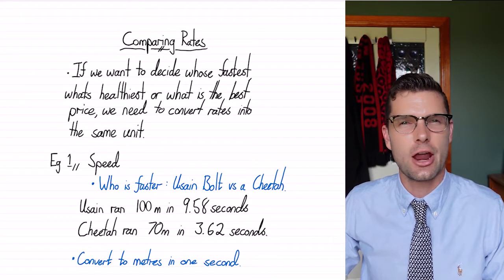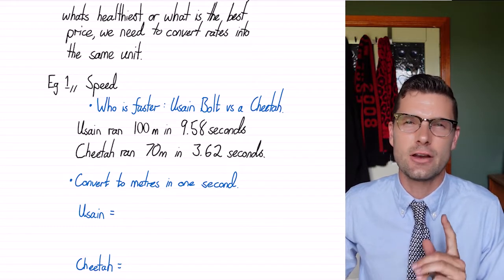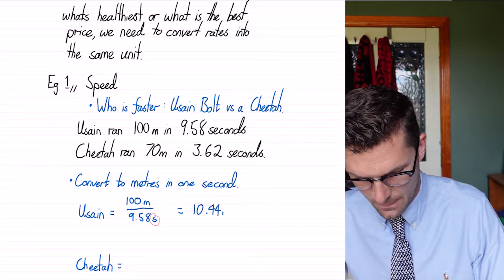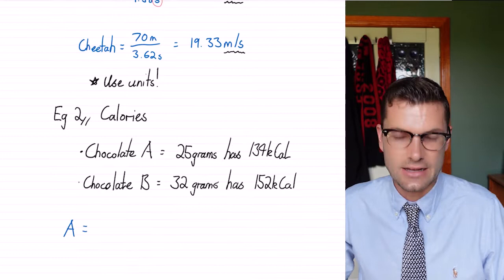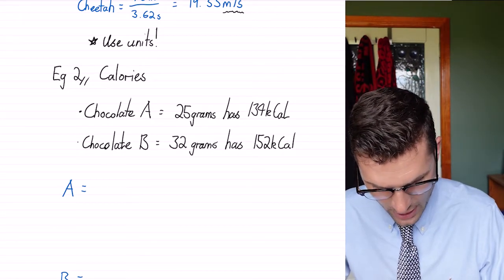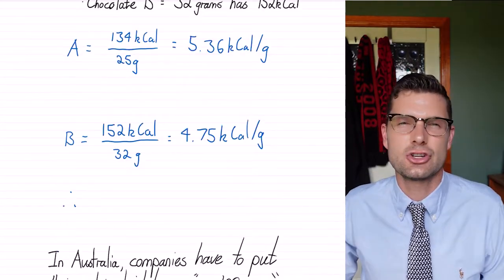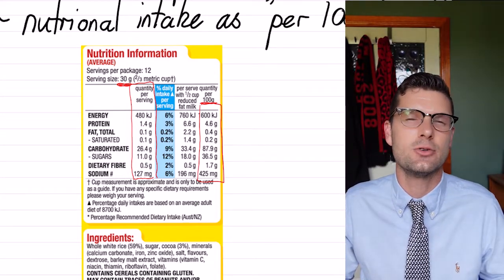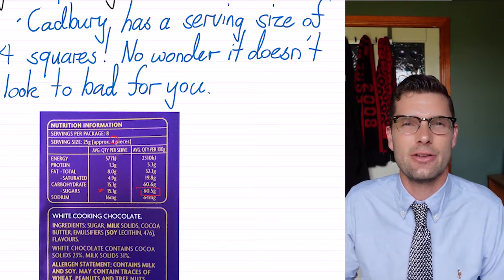Comparing Rates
Free Worksheet from this video:
1) Comparing Calories, Athletes and Speed